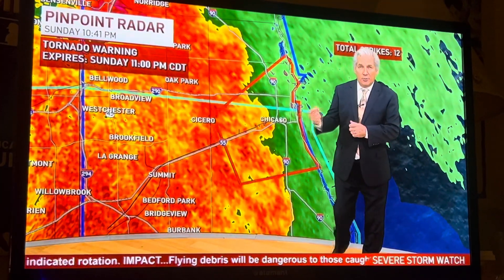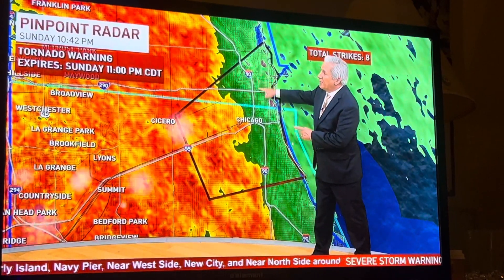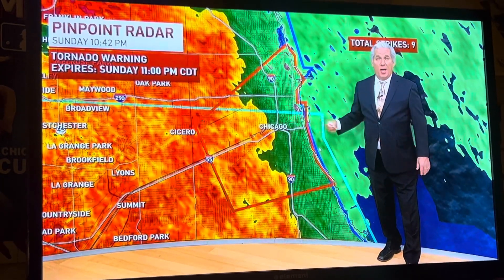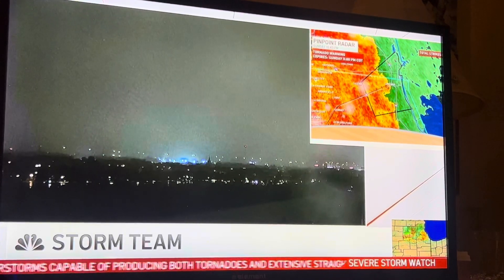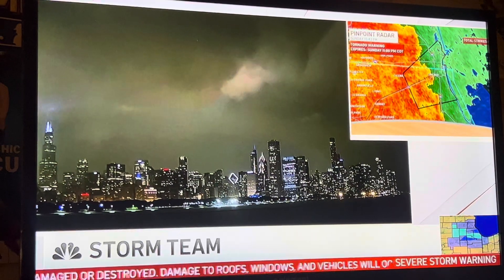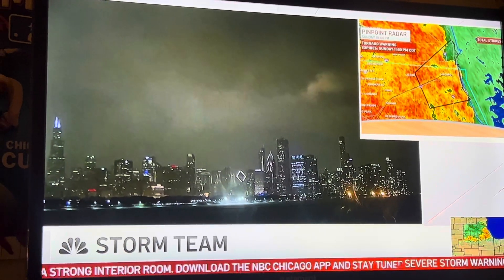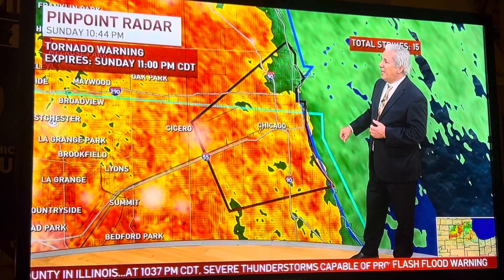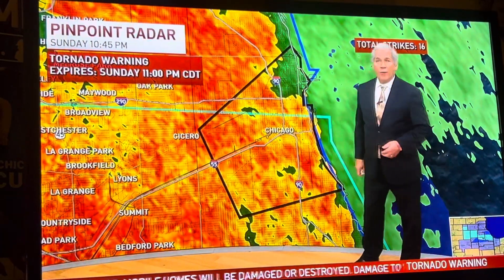WMAQ-TV coverage of Downtown Chicago Tornado Warning 7/14/24